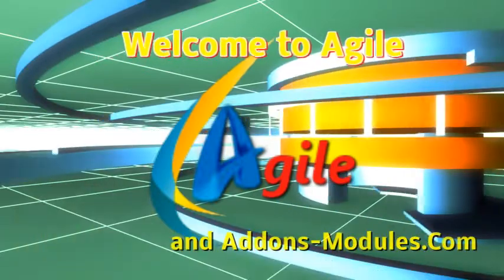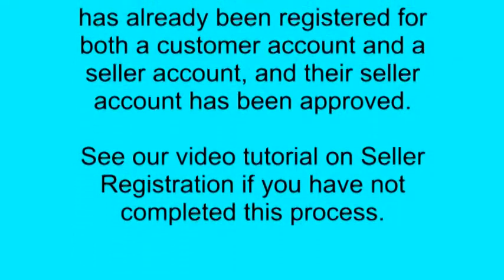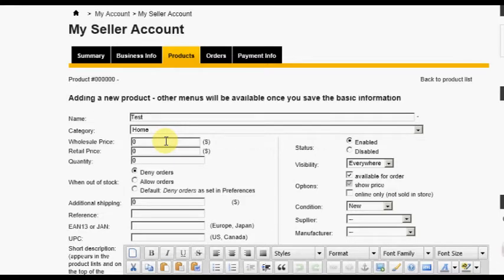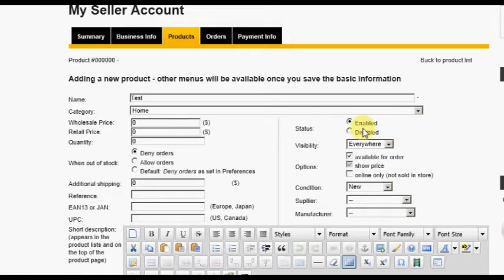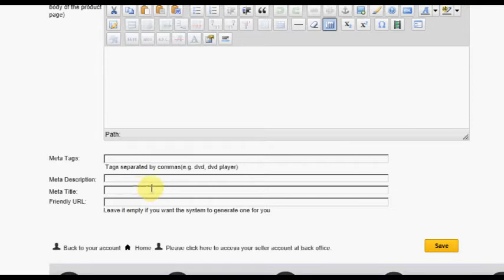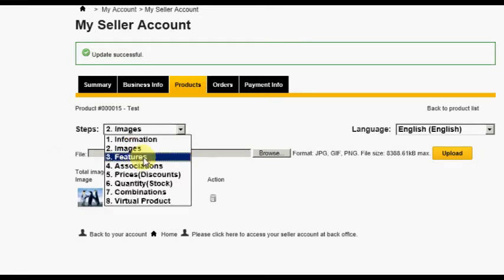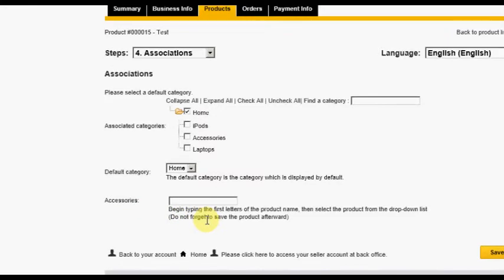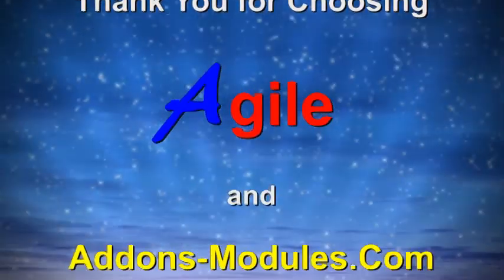Registering Products in Agile Multiple Seller - Part One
This video is a tutorial showing the process for regsitering products in the Agile Multiple Seller module for the PrestaShop 1.5x shopping cart system.  Please see Part Two of this tutorial after viewing this video.

In this video, you will learn the process for registering (adding) products in PrestaShop using the Agile Multiple Seller module.  This video covers sellers registering products from the front office and the back office, as well as the store administrator registering products for sellers.  Please also see our tutorials for the installation and configuration of the Agile Multiple Seller module.

Agile and Addons-Modules.Com is a top developer of PrestaShop based online marketplace solutions.